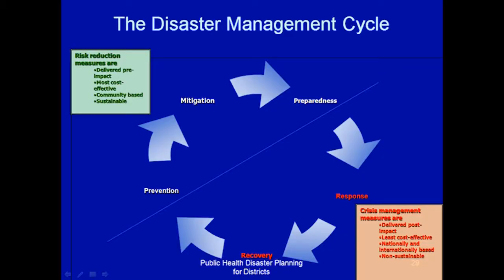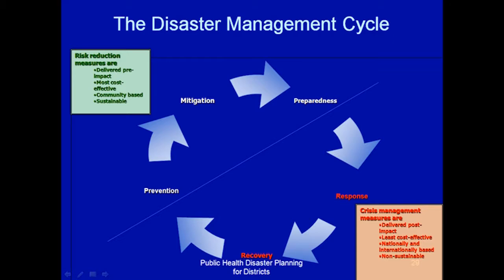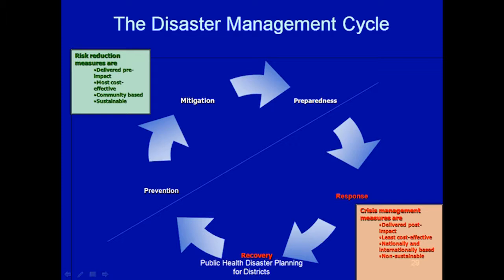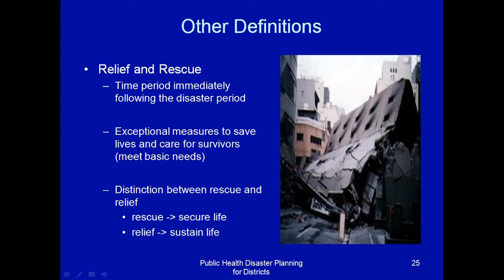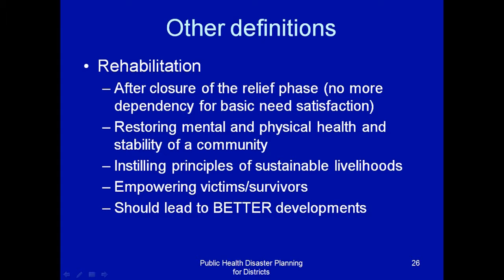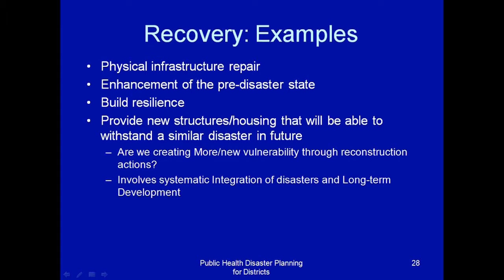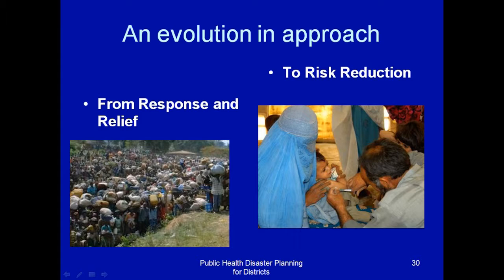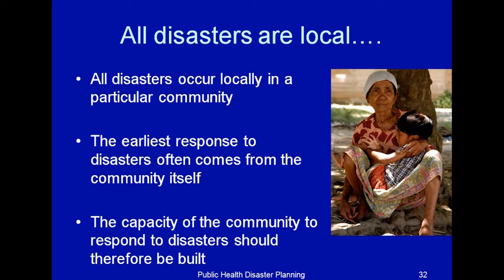Introduction to Disasters: Video 4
In this video, a Senior Lecturer Dr. Simon Mamuya of the School of Public Health and Social Sciences of Muhimbili University gives an impressive lecture in Introduction Disasters.